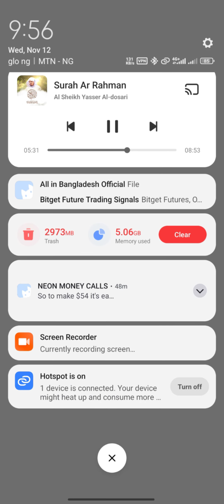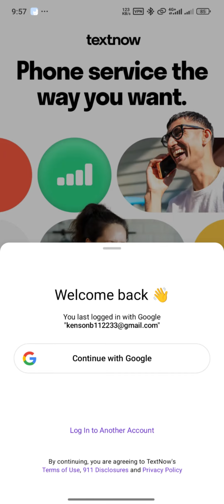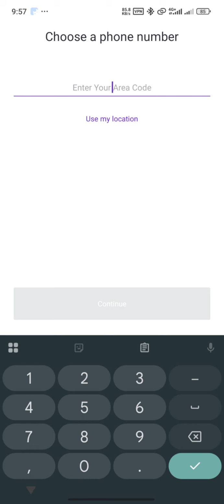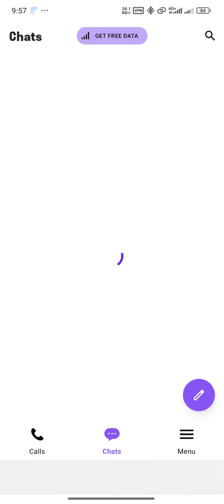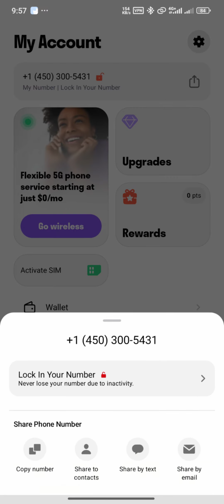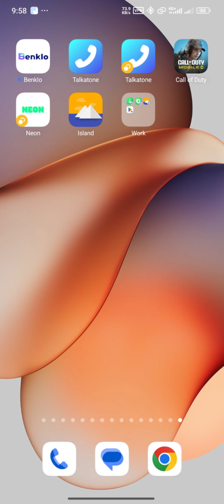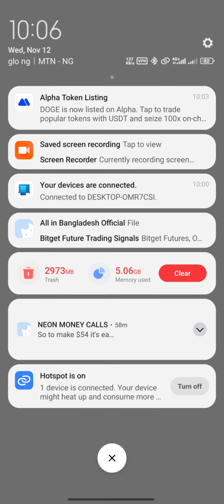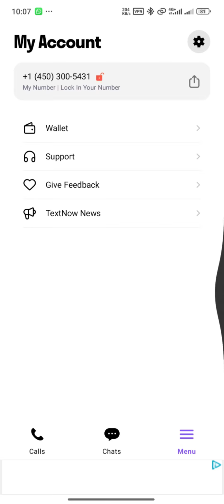HOW TO CREATE TEXTNOW | TALKATONE login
Want a free US or Canada phone number for calls and verification? In this video, I’ll show you how to create a TextNow account using a FREE VPN, step by step! 🚀

🔹 What You’ll Learn:
✅ How to download and set up a free VPN
✅ How to sign up for a TextNow account
✅ How to get a free US/Canada phone number
✅ How to use it for calls and verification